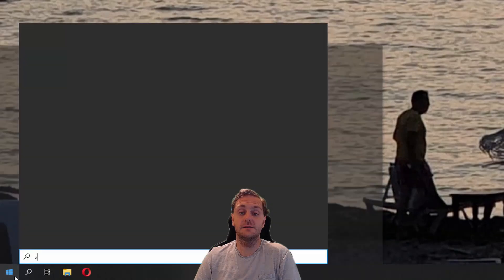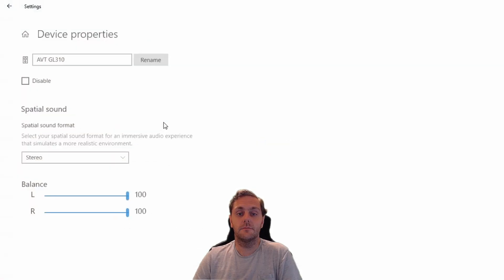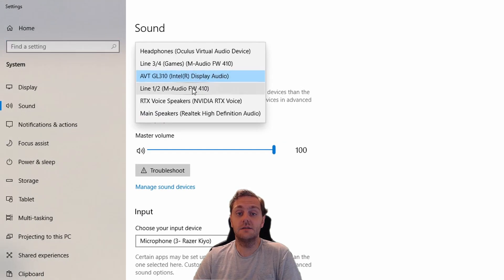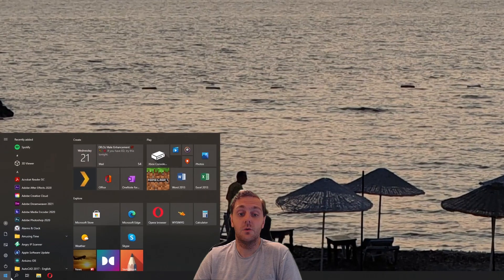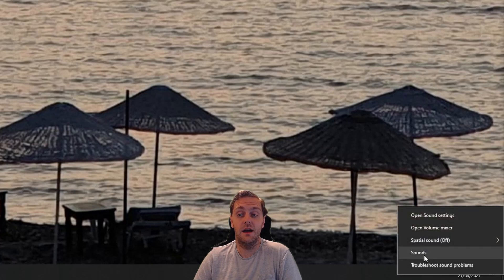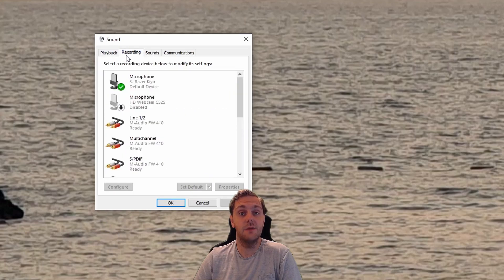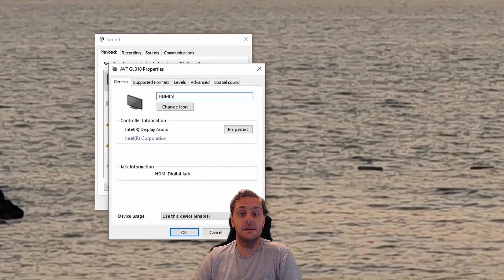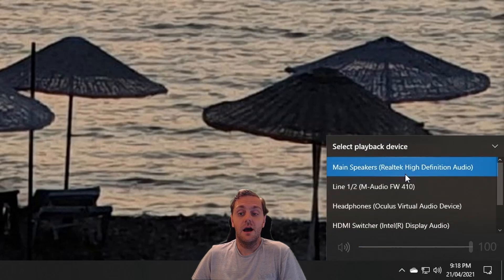How to Rename Sound Devices in Windows 10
Computers these days often have multiple sound devices like built in headphones or external monitor speakers, but sometimes these devices have an unhelpful name.

This tutorial goes through the the 2 main ways to easily rename these devices in Windows 10